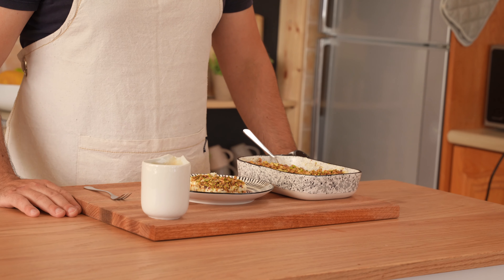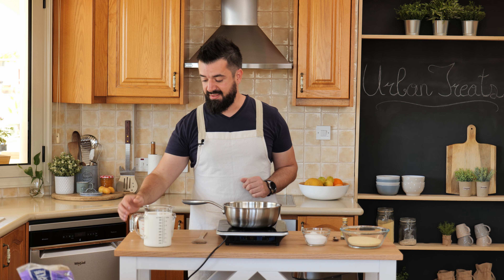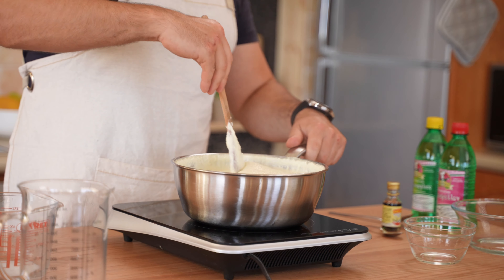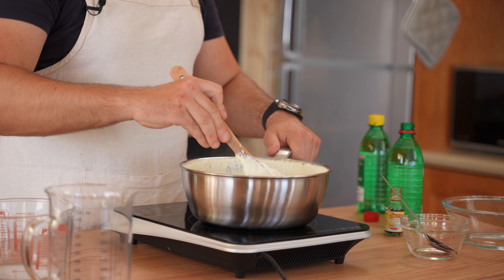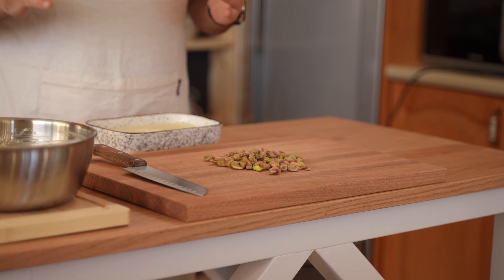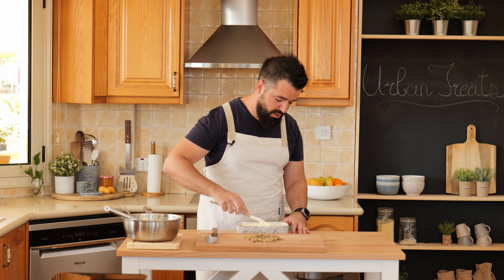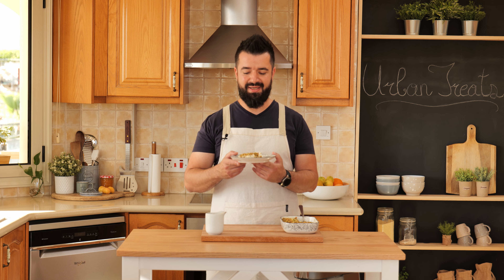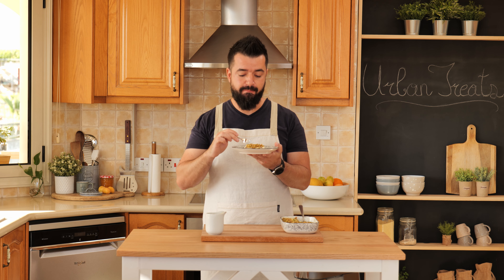Layali Lubnan | Lebanese Nights (ليالي لبنان) Recipe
Looking for Layali Lubnan recipe/Lebanese Nights recipe? Well, you're in the right place! I LOVE Arabic cuisine and I have a weakness for Arabic desserts, one of my favorite Arabic desserts is Layali Lubnan or Lebanese Nights Dessert. It's a fantastic Semolina Pudding topped with Ashta cream, pistachios, and sugar syrup. Making Madlouka is fairly easy but does take a bit of time as you have to wait for the semolina pudding to cool for a couple of hours. Trust me, it's totally worth it. Here is my recipe and as always,  I'm happy to hear your comments and feedback.

📄All the steps are included with pictures and instructions on my FOOD BLOG

VIDEO CHAPTERS
0:00 Intro
0:52 Ingredients
1:18 Semolina Layer
6:45 Ashta Cream
11:20 Pistachios
13:00 Sugar Syrup
14:55 Taste Test

📝INGREDIENTS

BASE
✔️8 cups (2ltr) Whole Fat Milk
✔️1 cup (170g)Semolina
✔️1/2 cup (100g) Sugar
✔️3 tbsp Rose Water or Orange Blossom Water

ASHTA  CREAM
✔️1 cup (240g) Heavy Cream
✔️1/2 cup (125g) Whole Fat Milk

TOPPING
✔️2 cups (250g) Toasted Pistachios

SUGAR SYRUP
✔️2 cups (440g) Brown Sugar

🕑PREP TIME: 30 minutes
🕑COOK TIME: 35 minutes
🕑COOLING TIME: 4 hours
🕑TOTAL TIME: 5 hours and 5 minutes

🍴SERVINGS: 14 Portions